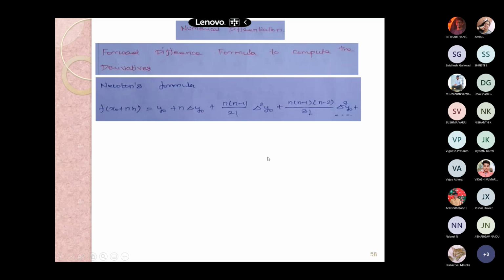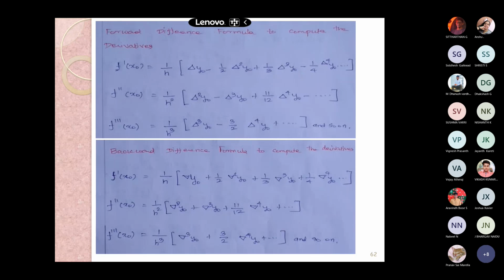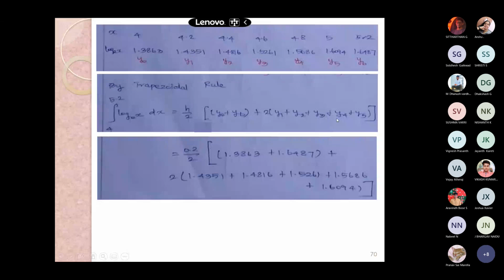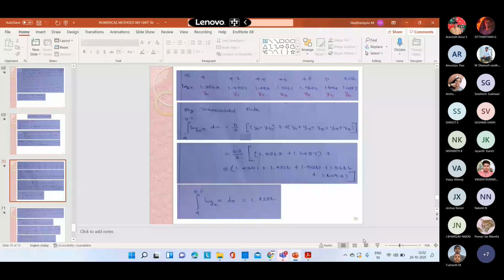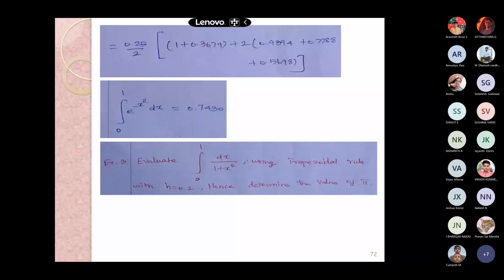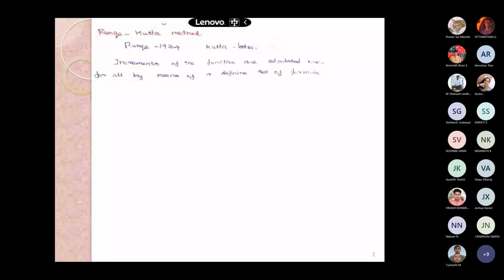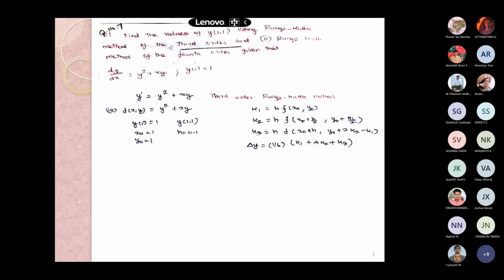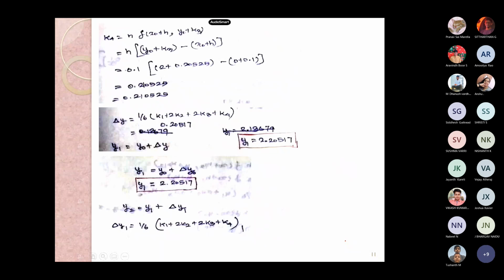31 26.10.2021 11 30 to 12 20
Forward difference formulae, backward difference formulae - Derivation